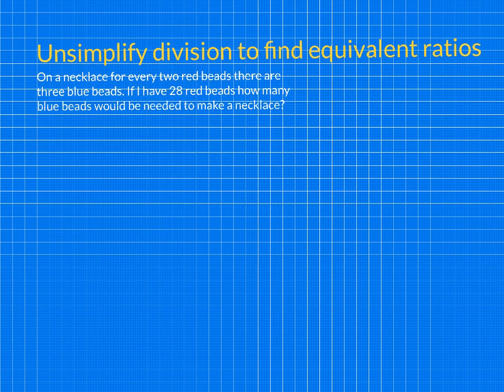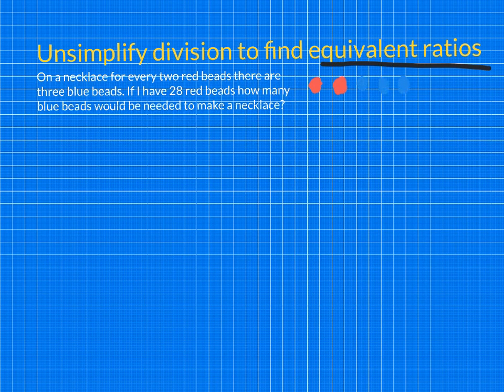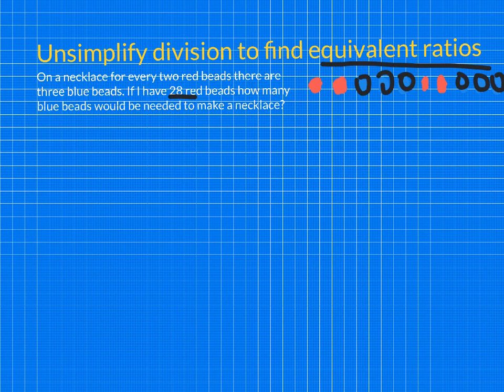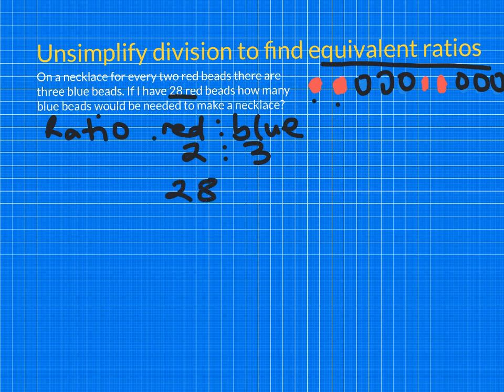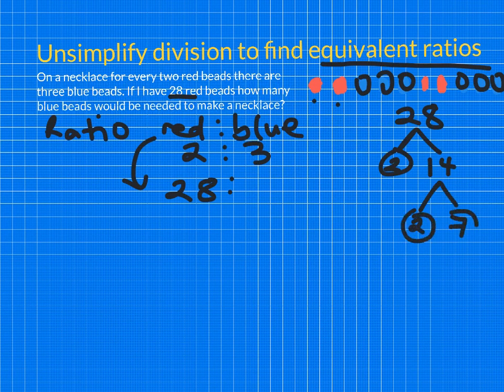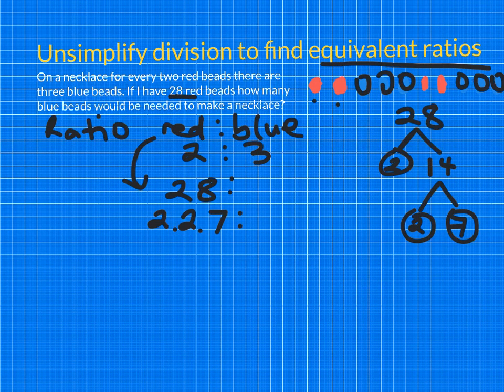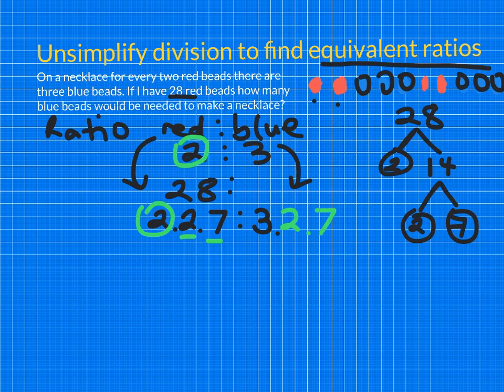Unsimplifying division to find equivalent ratios